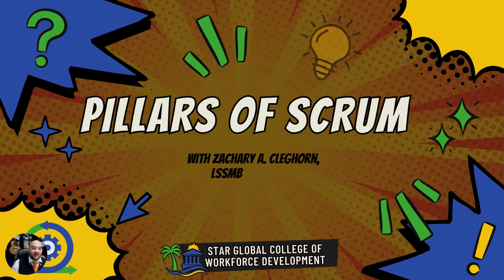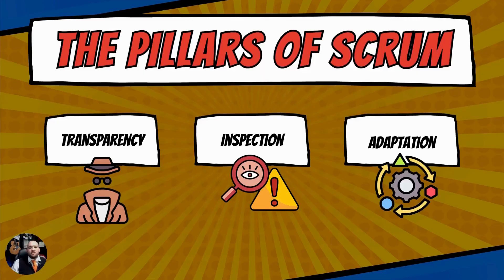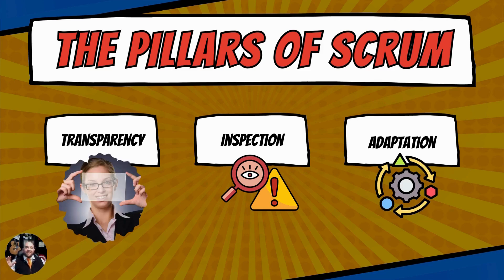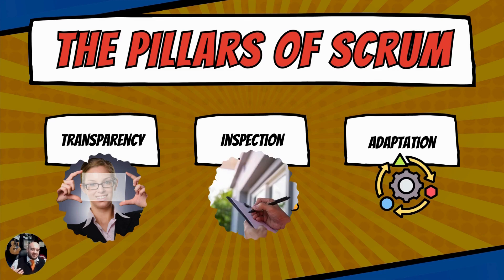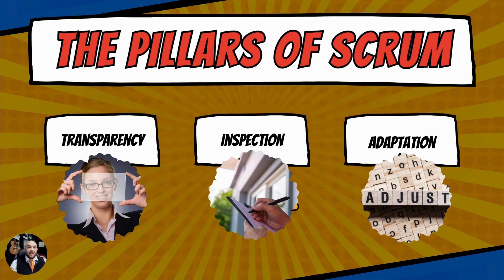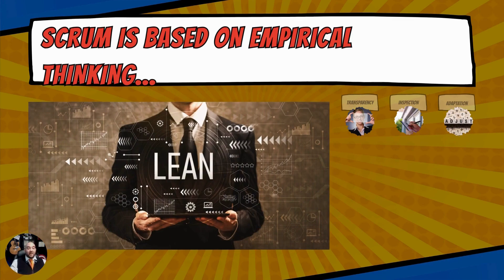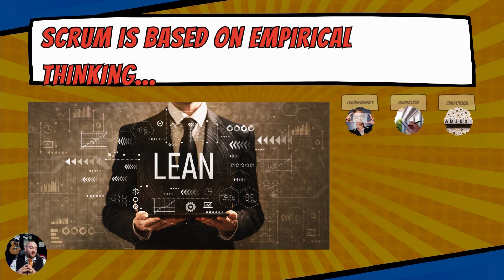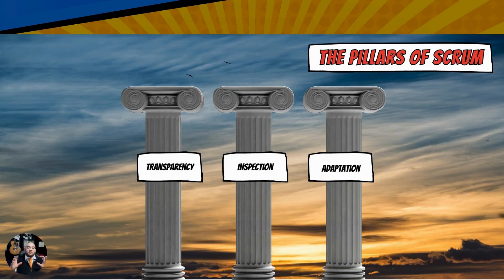Video 2 - Pillars of Scrum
Title: Pillars of Scrum Lesson | Unveiling the Core Principles | Star Global College of Workforce Development

Description:

🌟 Dive into the Core of Agile Methodology with our Pillars of Scrum Lesson! 🌟

Welcome to another insightful video from Star Global College of Workforce Development. Today, we're excited to present our "Pillars of Scrum Lesson," a comprehensive guide designed to help you understand and master the foundational principles of Scrum.

🔹 What This Video Covers:

In-depth exploration of the three pillars of Scrum: Transparency, Inspection, and Adaptation.
Real-world applications of these principles in Scrum-based project management.
Interactive examples to illustrate how these pillars support effective team collaboration and project success.

Aspiring and current Scrum Masters seeking deeper knowledge.
Project managers and team leaders in Agile environments.
Scrum team members aiming to enhance their understanding of Scrum practices.
Students and professionals curious about Agile methodologies.

🔹 Your Expert Guide:
Join our seasoned Scrum expert, who brings years of experience and practical insights to this lesson. Their expertise will provide you with a rich understanding of how the pillars of Scrum can be effectively implemented in your projects.

for additional resources and course information.

We value your thoughts and feedback. Your interaction helps us tailor our content to your needs.

🌟 Star Global College of Workforce Development - Your partner in professional growth and Agile mastery! 🌟